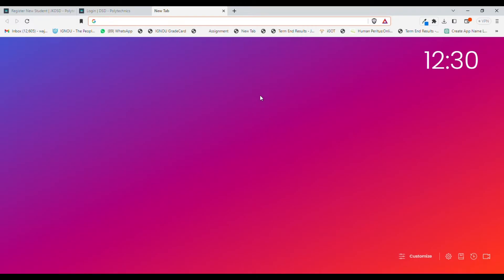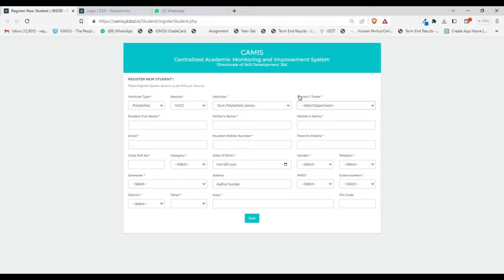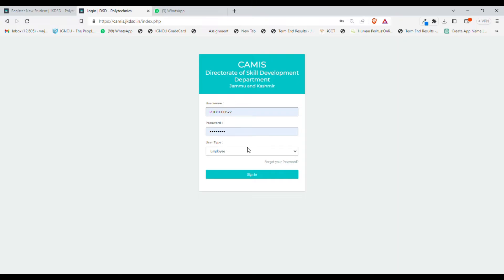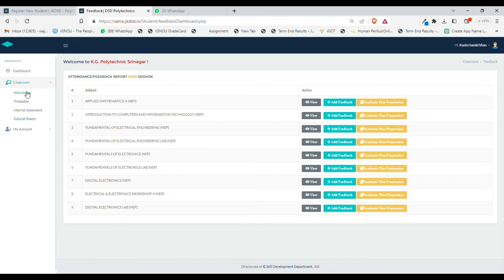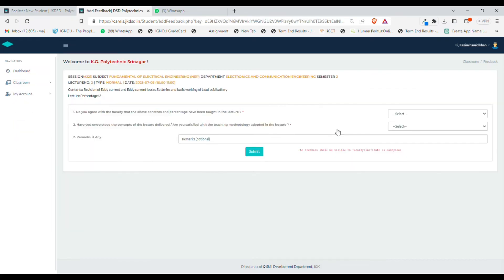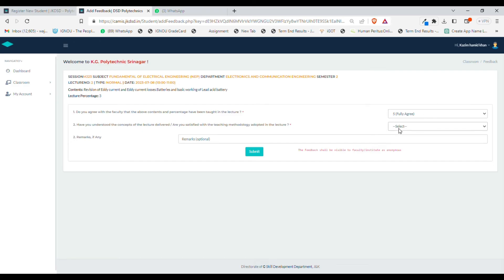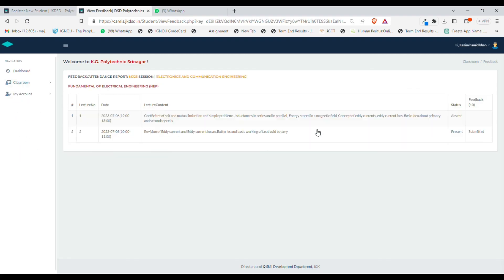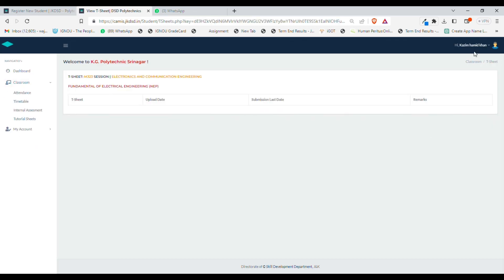How students can use CAMIS portal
In this vedio,Students can know how they can access the various features of CAMIS portal.